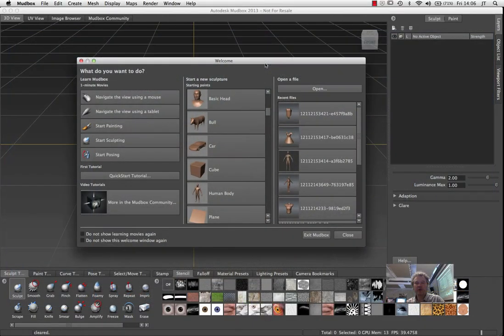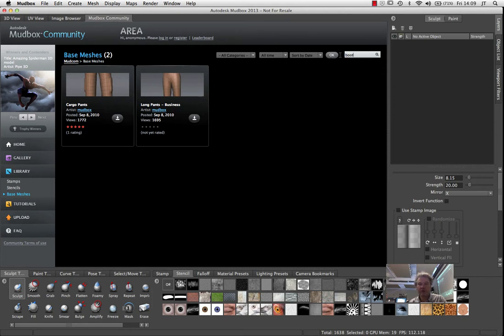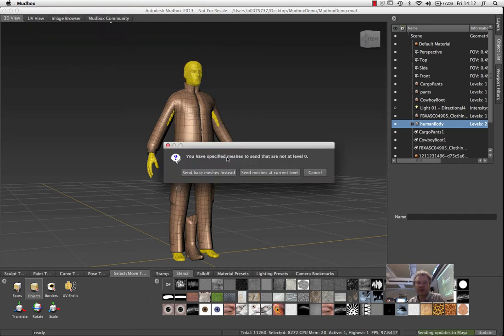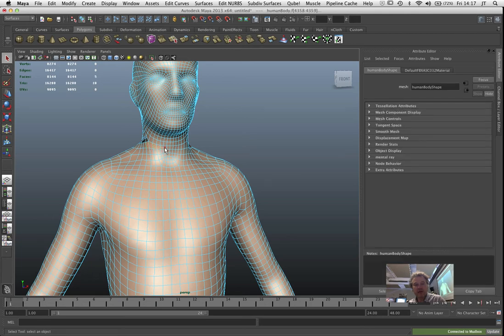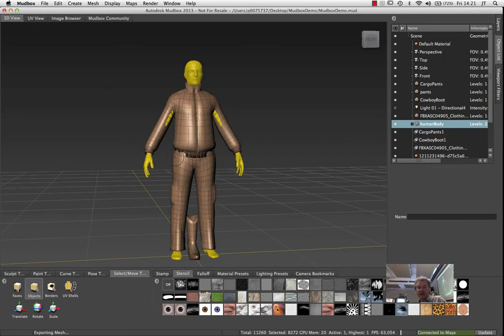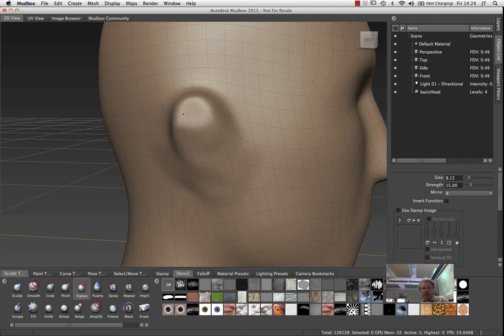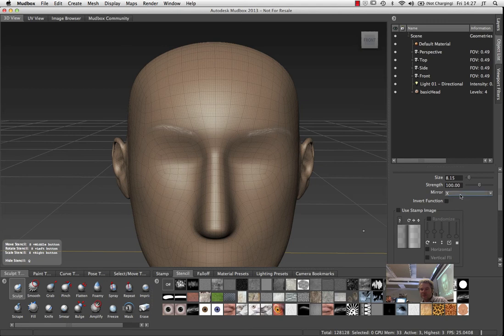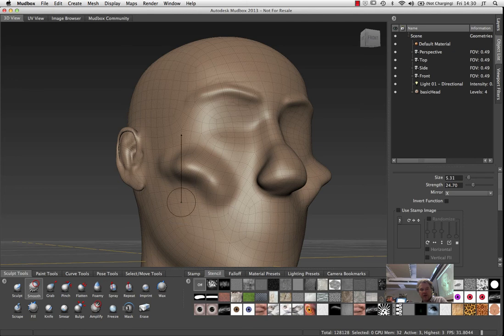Introduction to character modelling using Mudbox and Maya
This video introduces some techniques for creating characters using Mudbox & Maya software. It demonstrates how to break down a character base mesh into separate elements. Then it shows how to start modelling using sculpting tools and vector displacement maps.